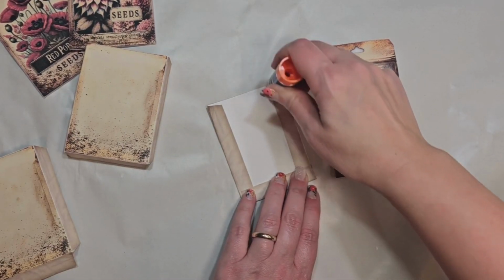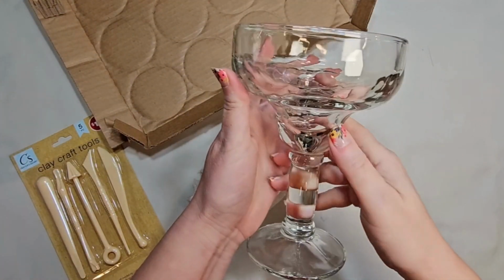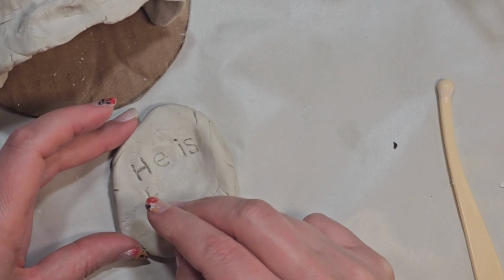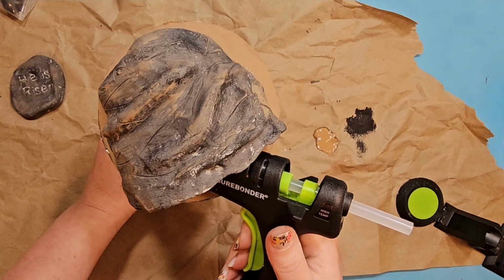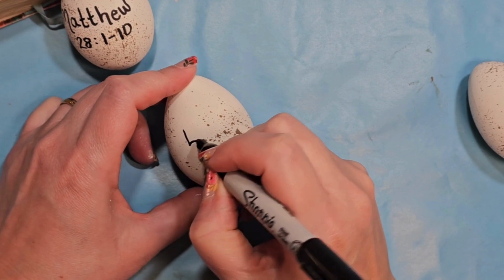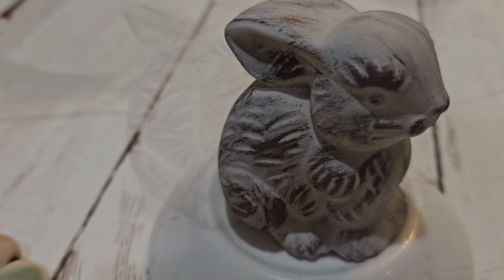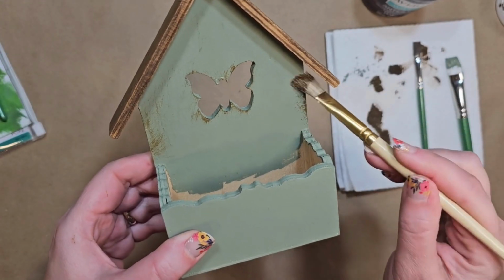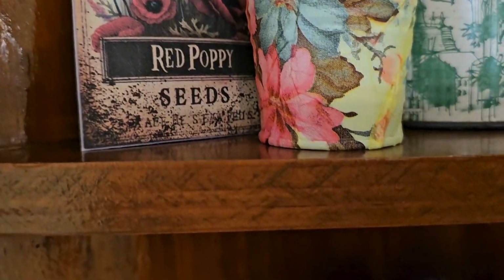😍 Genius Tiered Tray DIYs on a Budget!! You've Got to See These! 😱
Can you make beautiful home decor for $5 or less!?  Absolutely!!  Join me today for some amazing projects all made on a budget!  These are quick and easy to do, and add some beautiful spring and Easter color to your tiered tray decor!

💖 "He is not here; he has risen"  ~ Luke 24:6 - 7

This video is also part of the 5 Under $5 collaboration hosted by Emily from Farm Charm Chic, with guest host Amy from The Singing Crafty Crafter.  Check out their channels here and tell them Alicia sent you!

Ready!  Set!  Get Crafting!
Alicia

📌 Vintage Seed Packets

This is my favorite website to find SVGs, graphics, fonts, labels. all the things we creators love! Be sure to check it out!

❤️Favorite Crafting Supplies! ❤️

Surebonder Cordless Glue Gun
Surebonder Glue Sticks
Half Wooden Beads
Vintage Alphabet Stamps
Mod Podge Matte Finish
Mod Podge Gloss Finish
Foam Craft Brushes
Fabric Rotary Blade
Wonder Clips
Nicapa Cutting Mats
Heat Erasable Pens
Artistro Acryclic Paint Pens
Pen Pen Weeding Tools
Fairy Lights
Air Dry Clay
Vintage Floral Napkins
Spring Fabric Bundle
Silicone Molds for Clay
Rusty Safety Pins
Bird Nests
Farmhouse Rustic Wood Beads
Box Cutter
Burlap Ribbon
Teflon Sheets

“Creativity takes courage” – Henri Matisse

I am by no means a master crafter, but I love creating things and trying new techniques and passing along my knowledge to you all!

All products used are purchased by me unless otherwise stated, and all opinions are my own.

Please follow all manufacturer’s instructions on all crafts and craft related products.  Wear all recommended safety equipment and follow precautions as stated by the manufacturer; may include eye protection, gloves, ear protection, etc.

I love reading comments from everyone!  My comments section is open to all things crafting!  Please refrain from using any derogatory, crude, or hateful language towards others.  Also, please no political comments or discussion.  Comments that promote hate speech, political innuendo, spam, or unrelated content will be removed.

Thank you so much for supporting me on this crafty journey!  It means so much to me and my family!

🎉 Let’s Connect! 🎉